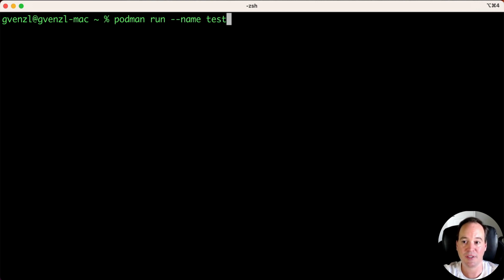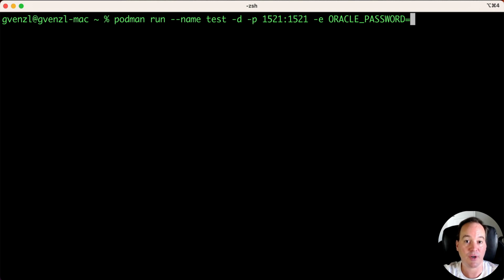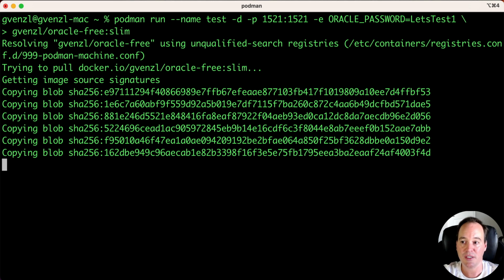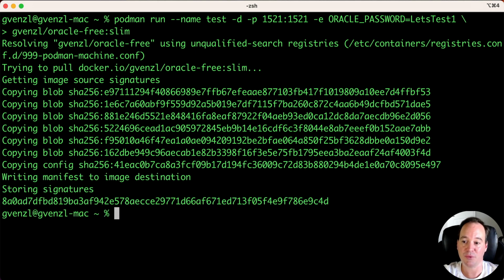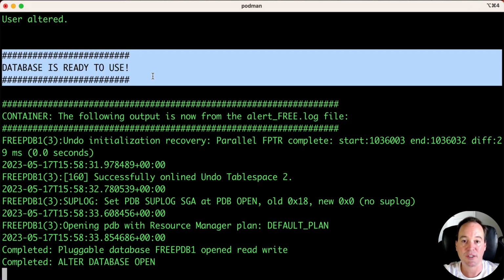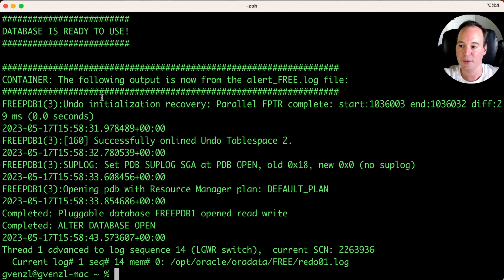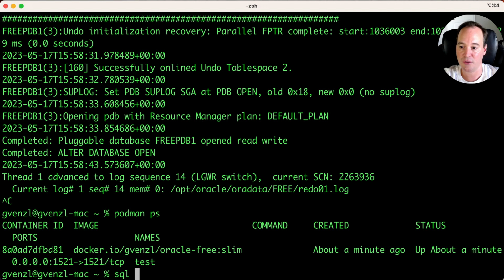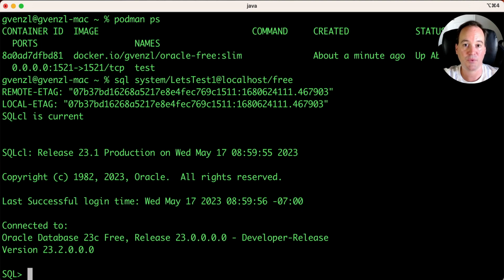Ep 2 – Oracle Database in a Container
In this episode of Bits & Bytes, I will show you how to spin up an Oracle Database in a Podman or Docker container.

It is as simple as one command to get you from nothing to a running Oracle Database in your environment.

Chapters:

00:00 Oracle Database in a Container
00:23 "podman run"
01:17 Image download
01:55 Container started
02:20 Container logs
03:18 Oracle Database running and ready